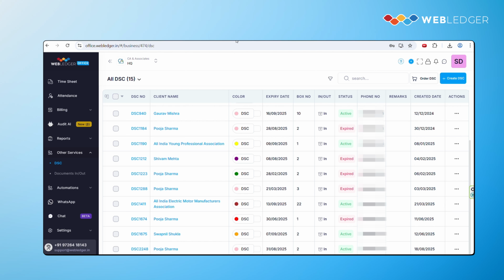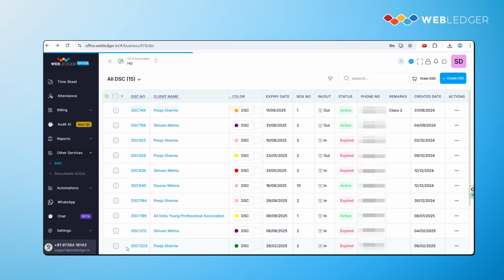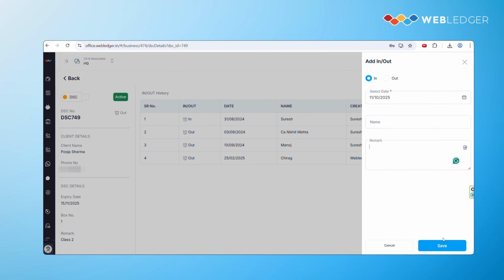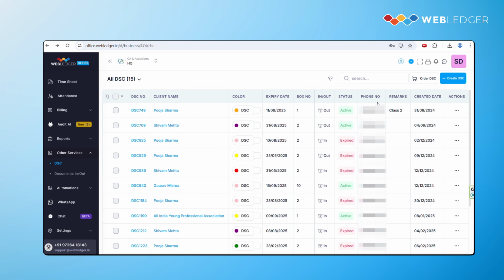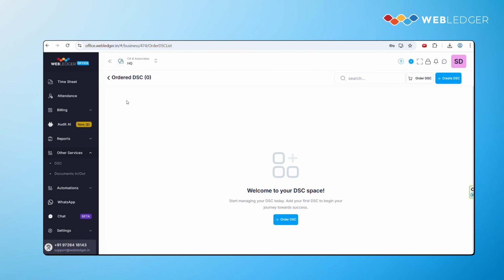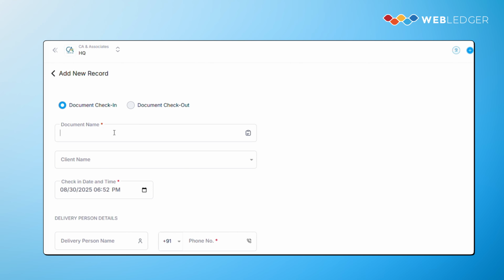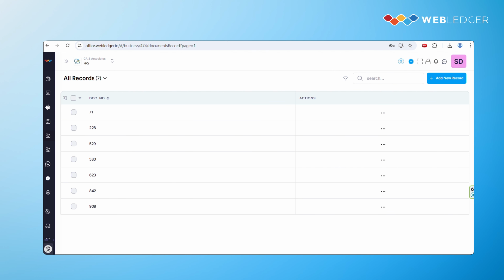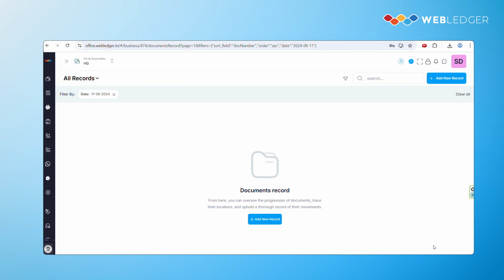Other Services Module in WebLedger Office | Complete Tutorial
Learn how to use the Other Services module in WebLedger Office to manage DSC (Digital Signature Certificate) and track document inward-outward movement for your clients.

This tutorial covers:
✅ DSC (Digital Signature Certificate) management
✅ Tracking DSC expiry dates and renewals
✅ Document In-Out tracking system
✅ Recording document receipt and dispatch
✅ Maintaining document movement logs
✅ Client document status monitoring
✅ Setting reminders for DSC renewal
✅ Generating reports for document tracking

Manage critical client documents and DSC certificates efficiently. Never lose track of important documents or miss DSC renewal deadlines with this comprehensive tracking system.

🎯 Essential for: CA Firms, Tax Practitioners, Legal Advisors, Compliance Professionals, and Documentation-Heavy Practices